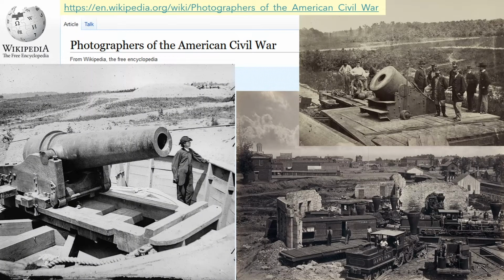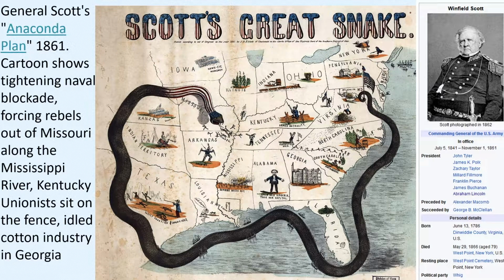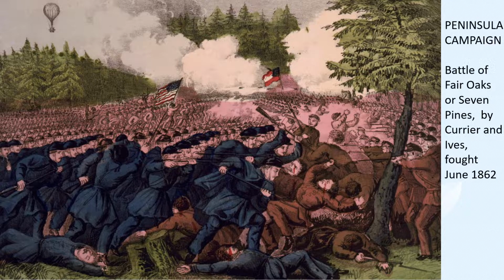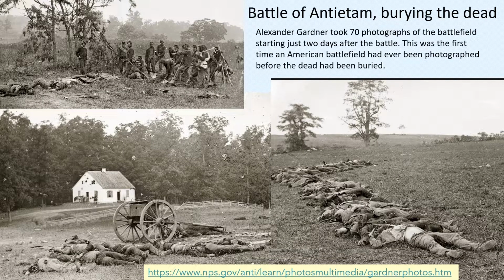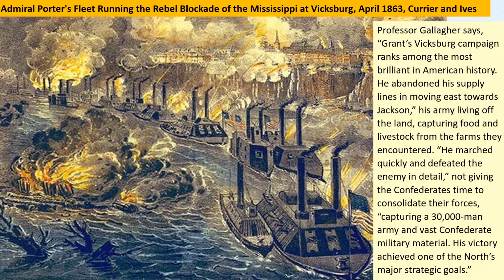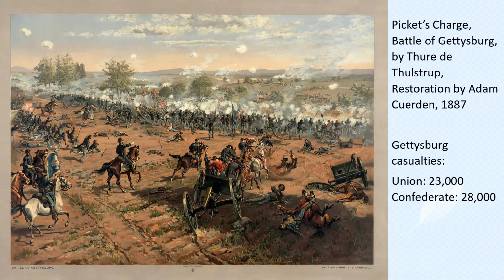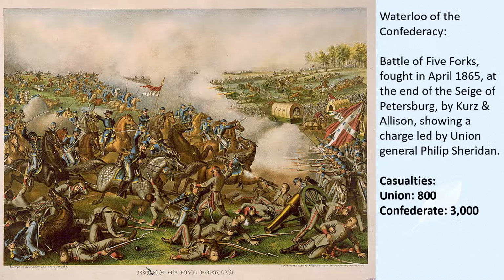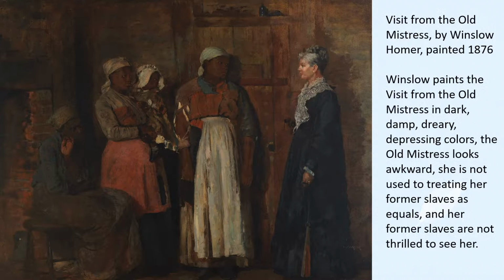Civil War Through Paintings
The Civil War was perhaps the last great conflict celebrated by painters, because this struggle was the first great war memorialized by the photographers, including Mathew Brady and many others. Maybe American painters perhaps realized that this was the last time for them to record a visual history of a major war.

We will learn using paintings and lithographs about:
• John Brown and his Raid of Harper’s Ferry.
• South Carolina bombarding Fort Sumter.
• General Winfield Scott and his Anaconda Plan.

We will view paintings on:
• Early battles: Battle of Bull Run, Battle of Shiloh, Peninsula Campaign, Peninsular Campaign, Battle of Malvern Hill, Battle of Second Manassas, Battle of Antietam, Battle of Fredericksburg, and Battle of Chancellorsville.
• Later Battles: Battle of Vicksburg, Battle of Chickamauga, Battle of Chattanooga, capture of New Orleans, Picket’s Charge, Battle of Gettysburg, Storming Fort Wagner, Battle of Franklin, Battle of Atlanta, General Sherman’s March to the Sea, Battle of the Wilderness, Battle of Spotsylvania, Battle of Petersburg, Battle of Five Forks, and the Fall of Richmond.
• The Emancipation Proclamation, Surrender at Appomattox, and Assassination of Lincoln.
• Civil War forts including Fort Clinch, Fort McAllister, Fort Pulaski, Fort Jefferson, and Fort Zachary Taylor.
• Abraham Lincoln, General Ulysses Grant, Robert E Less, and Frederick Douglass and their role in the Civil War.

The American Civil War, Audible Audiobook, by Gary W. Gallagher, The Great Courses

Patrons can participate in online Zoom discussions of draft presentations we prepare for future YouTube videos.

As Socrates teaches us, the examined life is a life worth living.  We would be fools if we did not desire to learn from our multitude of friends whose words live in the works of the classics that have survived from past centuries and millennia.  The Stoic and moral philosophers of Greece and Rome saw philosophy as an evangelical enterprise, seeking to spread the joy of living a godly life for its own sake.

Our projects include:
Studying the teachings of the ancient and modern stoic and moral philosophers on how to better lead a godly life.
Studying ancient and modern history to learn moral lessons and learn how we can successfully live a life of faith in trying times, including civil rights and social gospel history.
Studying issues of morality in the Catholic, Orthodox, Protestant and Jewish traditions.

Everyone should join and participate in their local church.  However, my internet persona is purposefully obscure so that I can be respectful of all genuine Judeo-Christian traditions, I do not wish to be disrespectfully polemical.
This is original content based on research by Bruce Strom and his blogs.  Images in the Public Domain, many from Wikipedia, some from the National Archives, are selected to provide illustration.  When images of the actual topic or event are not available in the Public Domain, images of similar objects and events are used for illustration.

No images or content are primarily intended to shock and disgust. The ancient world was a warrior culture out of necessity, to learn from the distant past we should not only judge them from our modern perspective but also from their own ancient perspective on their own terms.